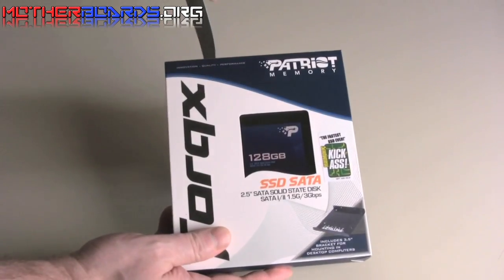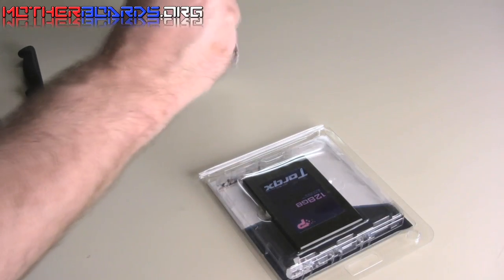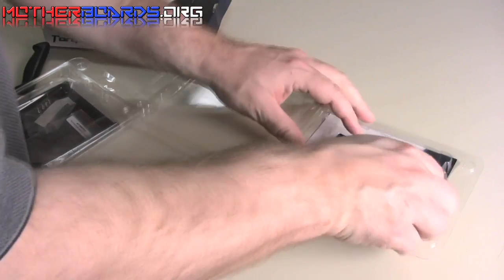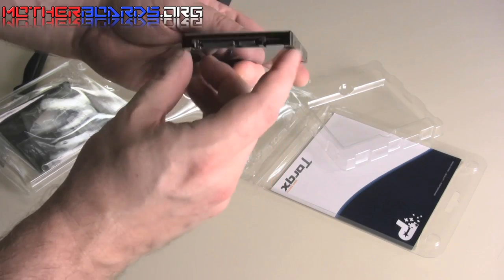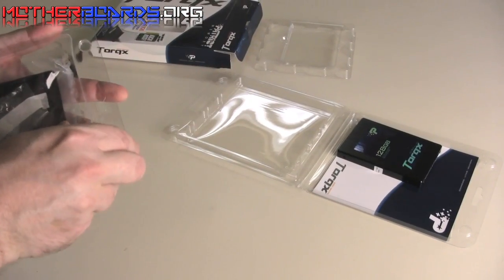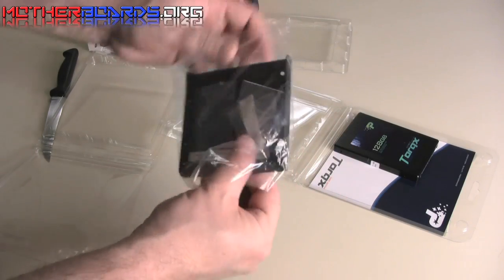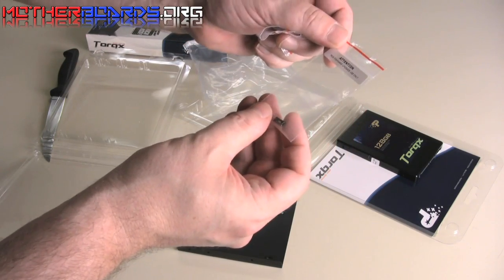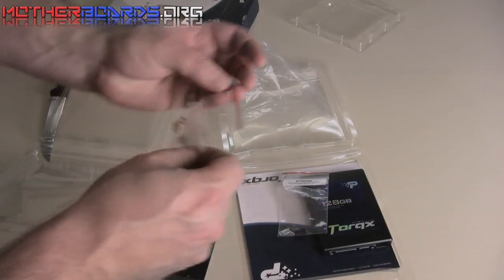Patriot Torqx 128 GB SSD Unboxing Video